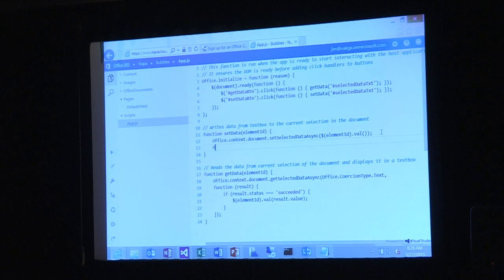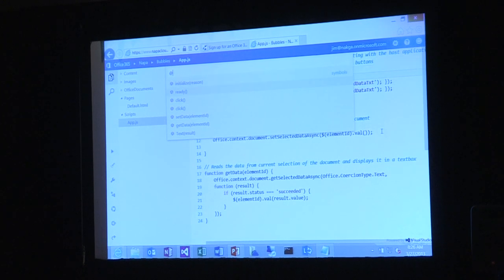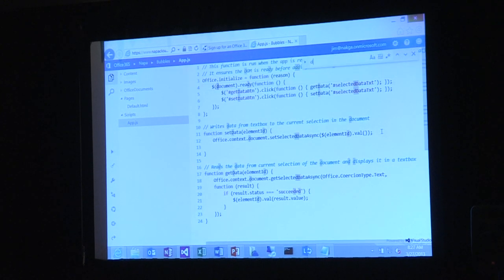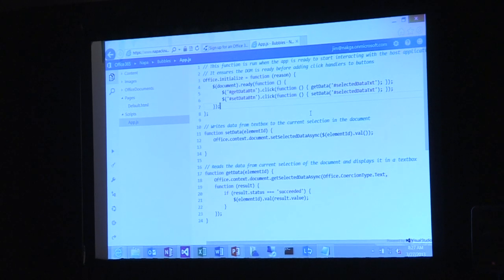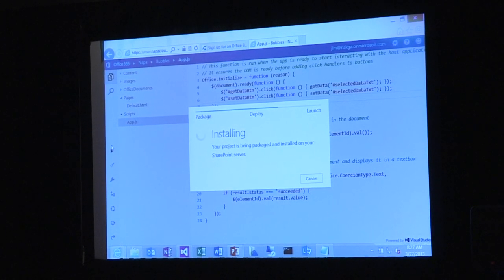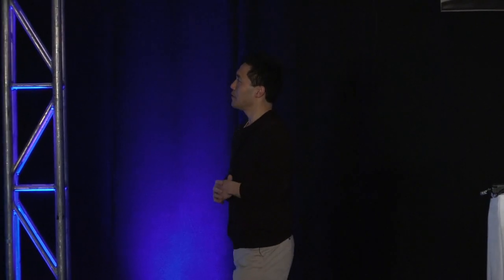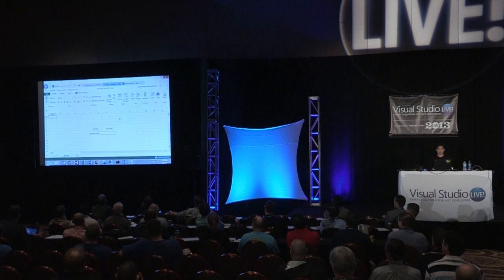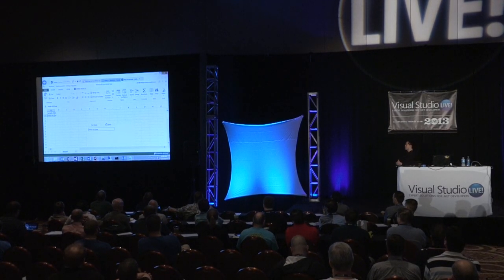Visual Studio Live! Jim Nakashima Keynote, Part 2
In Part 2 of his address, Microsoft's Jim Nakashima discusses how a combination of Visual Studio 2012, the .NET Framework and the cloud can help developers meet the new challenges of business and consumers.